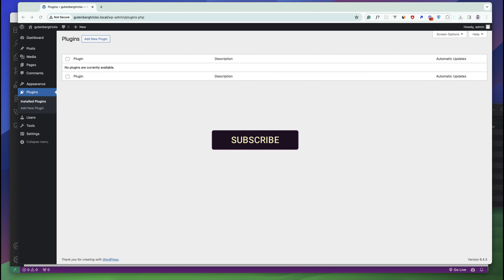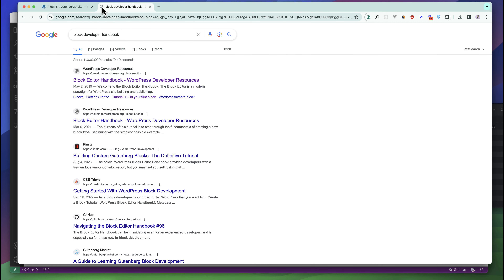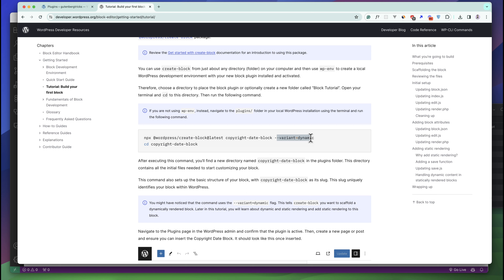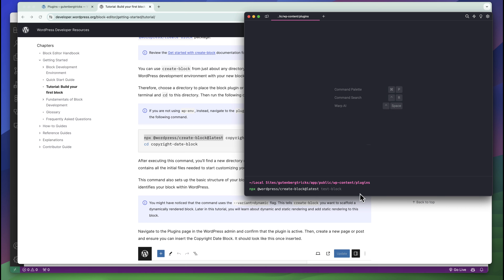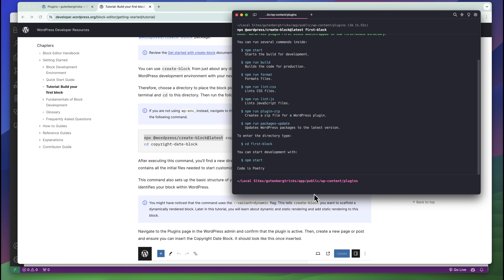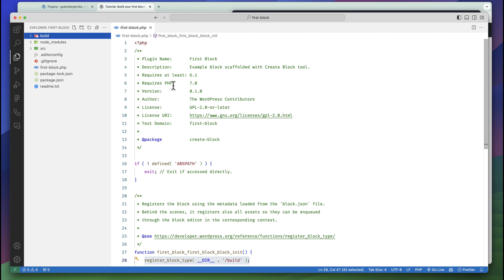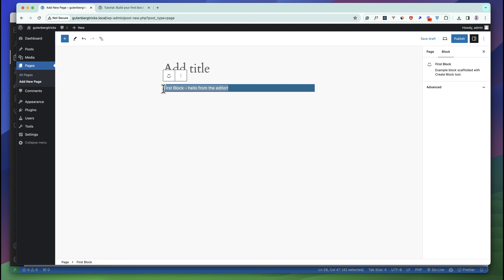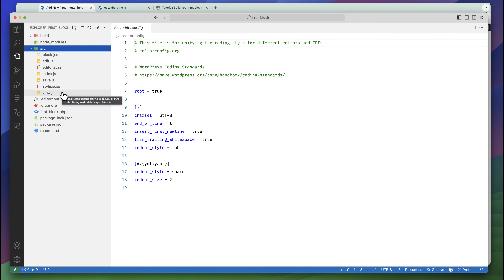Gutenberg Blocks Development - 02 - @wordpress/create-block Package [2024]